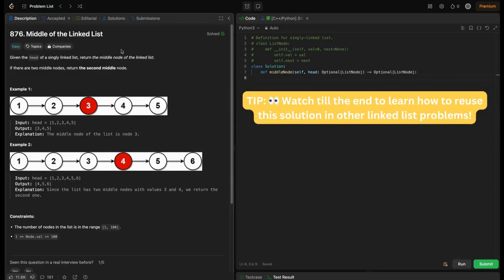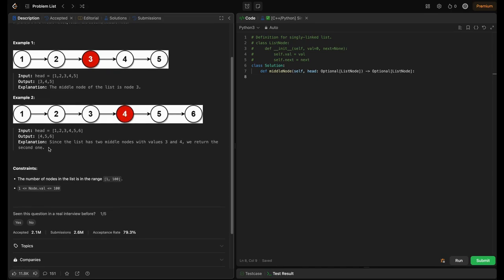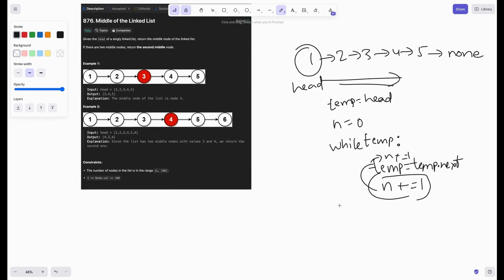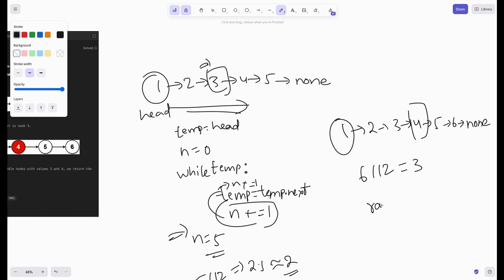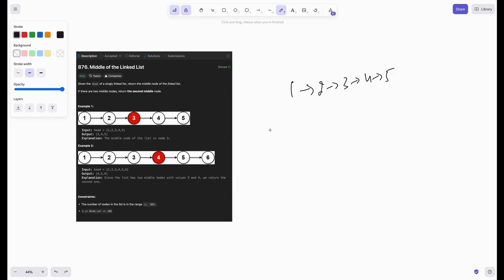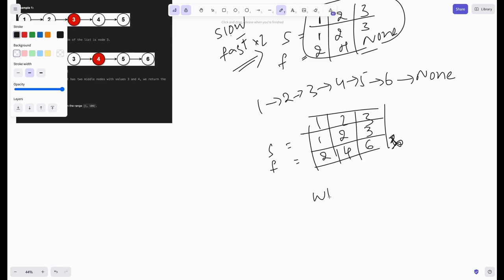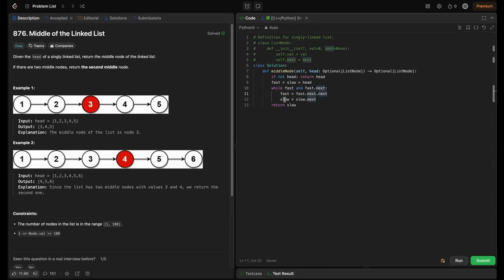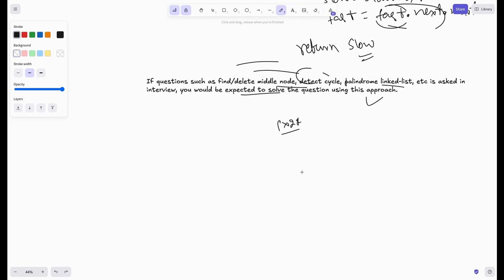LeetCode 876: Middle of the Linked List | Reuse This Simple Pattern for Linked List Problems 💡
Struggling with linked list problems? 🤔 In this video, we break down LeetCode 876: Middle of the Linked List with two simple approaches that will make solving this problem a breeze! 💨

But that's not all! Stick around till the end, and you'll learn how to reuse this pattern for solving other linked list problems, saving you valuable time in coding interviews! 🔄

What you’ll learn:

💡 Efficient Linked List Solutions: Two easy-to-follow approaches to solve the Middle of the Linked List problem.
🔄 Reusable Pattern: Discover how to apply this method to other linked list challenges.
If you're preparing for coding interviews or just want to strengthen your data structures knowledge, this video is perfect for you! 💻🔥

TimeStamps:
0:00 Welcome!
0:08 Which Companies Asked this?
0:31 About Blind 75!
1:00 Problem Statement
2:22 Approach 1: Using Length - Two Pass
6:40 Approach 2: Using Two Pointers - Fast And Slow Pointer
11:48 How To Re-Use This Pattern In Other Questions
12:59 Outro